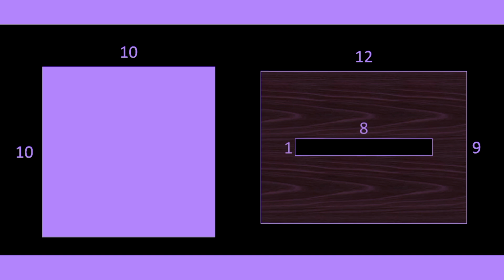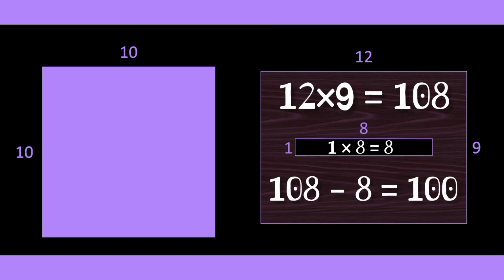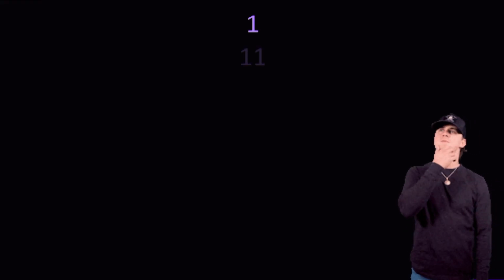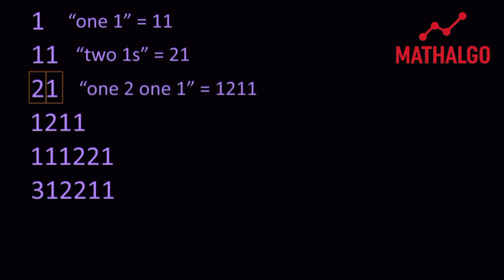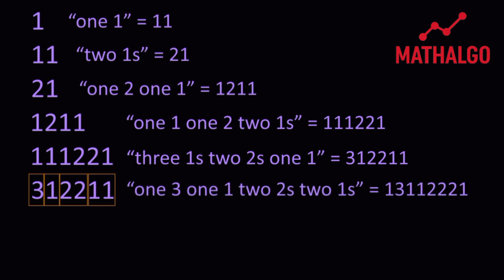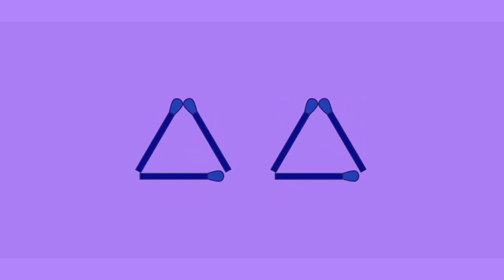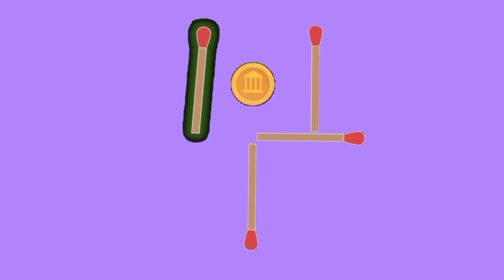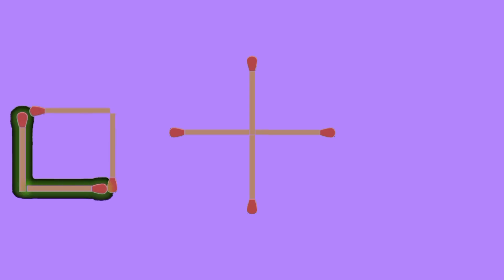THE World’s Hardest Puzzles – Can YOU Solve Them?"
🧠 Think you're a genius?
Here are some of the hardest puzzles in the world.
⚠️ Warning: Most people can't solve #3!
Comment your answers below — let's see who’s the real puzzle master! 🧩